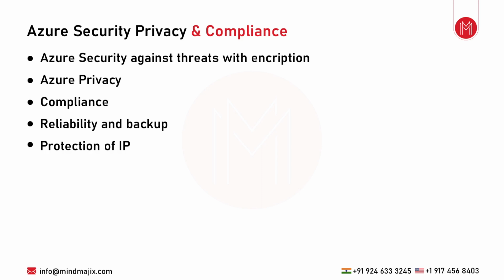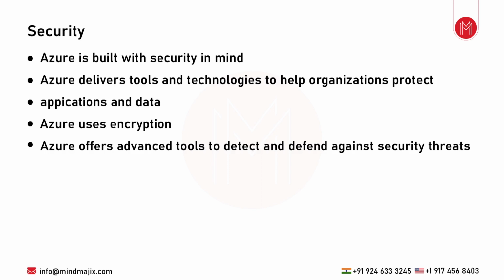Azure Security Privacy & Compliance | Microsoft Azure Tutorial [Security Features] - MindMajix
This MindMajix video on Azure Security Privacy & Compliance will help you to gain in-depth knowledge in Azure Security against threats with encryption, Azure Privacy, Compliance, Reliability and, backup, Protection of IP. Azure’s preview versions had become available and matured and this led to its commercial launch in the year 2010. Though the Azure cloud services’ iterations fell behind the then established cloud service offerings like AWS(Amazon Web Services), the portfolio continued to grow and aided a higher base of operating systems, frameworks, and programming languages.

🧾 Some Of The Topics Discussed In This Azure Security Privacy & Compliance video:

0:00:00 Introduction to MindMajix
0:00:13 Agenda
0:00:57 Azure Security Privacy & Compliance
0:01:36 Security of Azure Security Privacy
0:03:32 Privacy of Azure Security Privacy & Compliance
0:05:08 Compliance of  Azure Security Privacy & Compliance
0:06:24 Reliability and Resiliency of  Azure Security Privacy & Compliance

🔵 Our Azure Online Training allows you to learn the following Azure Skills:

✔️ Manage and Implement Azure Accounts and Subscriptions.
✔️ Using RBAC(Role-based Access Control) for assigning permissions.
✔️ Using the Azure Resource Manager for organizing the resources.
✔️ Basic Concepts of Virtual Networking.
✔️ Network Traffic Strategies like Azure Application Gateway, Azure Load Balancer.
✔️ Azure Storage Features like Blob Storage, File Sync, and Storage Tools.
✔️ Administer Serverless Computing Features like Kubernetes, Azure Container Instance.
✔️ Monitoring our Azure Infrastructure.
✔️ Planning and Creating Virtual Machines.

🔵 Why Should You Take Azure Course?

As 57% of the Top 500 companies are using Microsoft Azure, the demand for certified Azure Professionals is increasing. According to Indeed .com, the average pay scale for  Azure jobs is around $66,208 per annum.

🔑 KeyFeatures :

👉 24/7 Support.
👉 Real-life Projects.
👉 Get Certified.